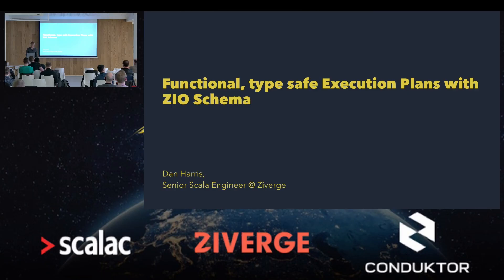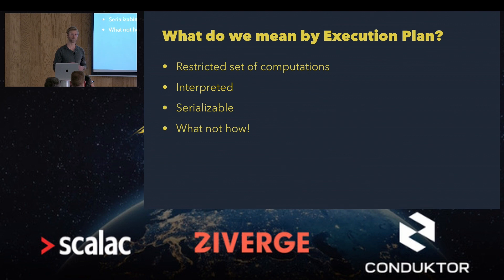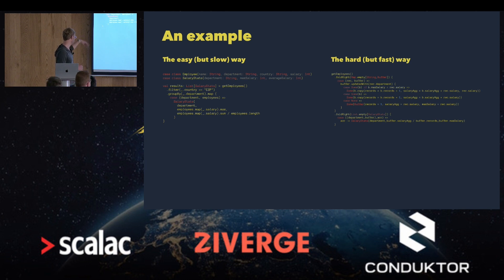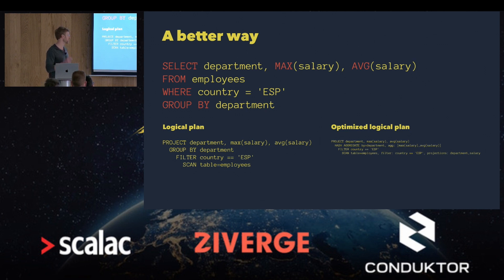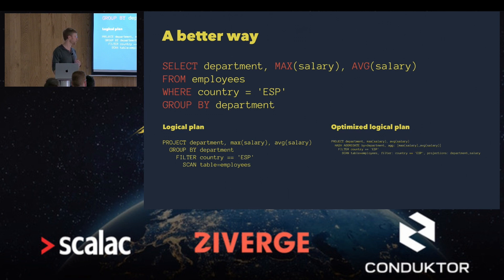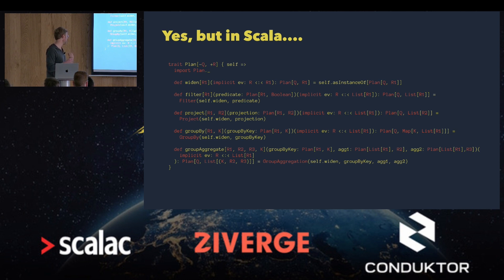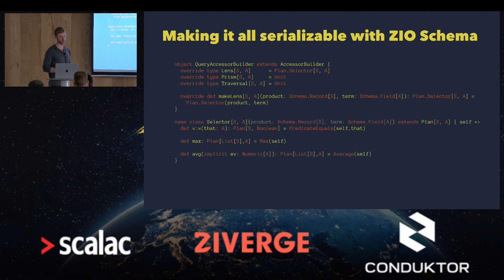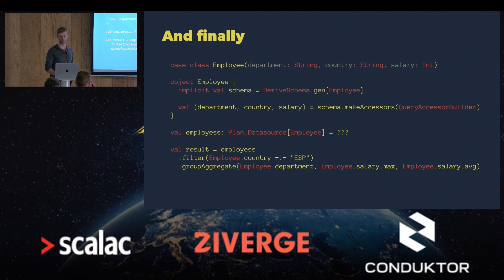Creating Declarative Query Plans With ZIO Schema by Dan Harris - ZIO World 2022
Dan Harris walks through how to build a declarative, type safe query DSL using ZIO Schema and how we can leverage this encoding to perform both compile time and runtime performance optimizations.